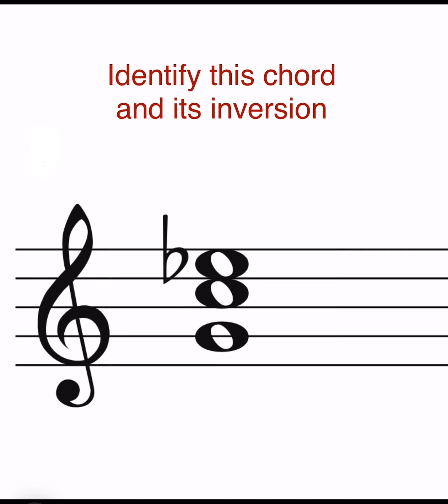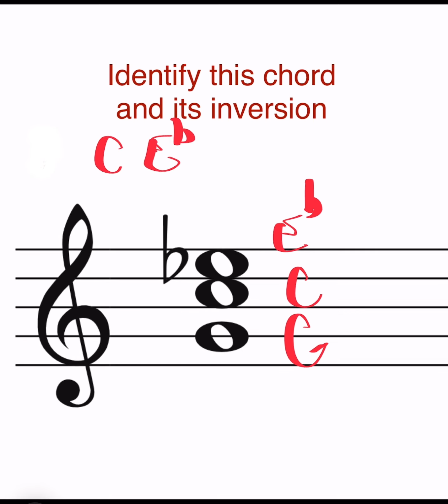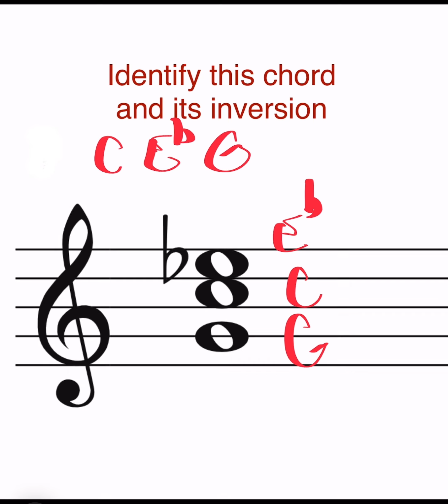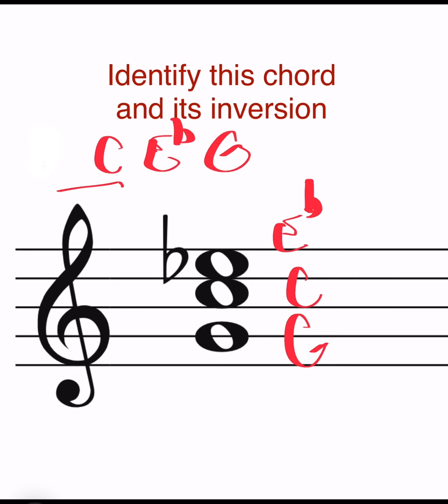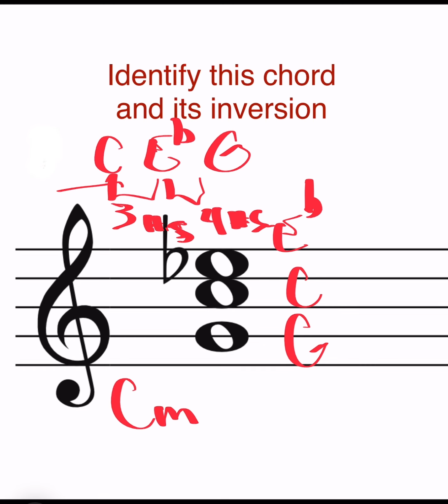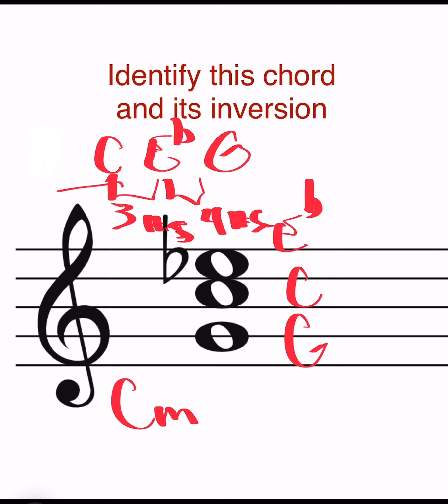🎵 MUSIC THEORY 824: Chords in inversion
Chord identification